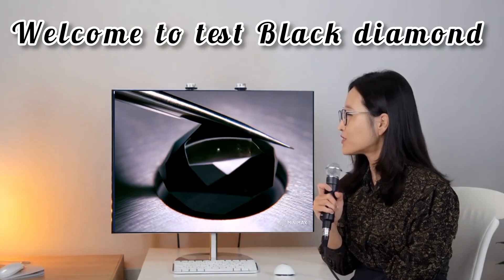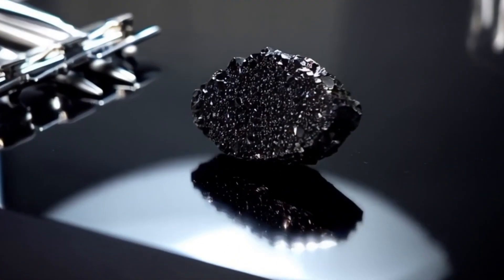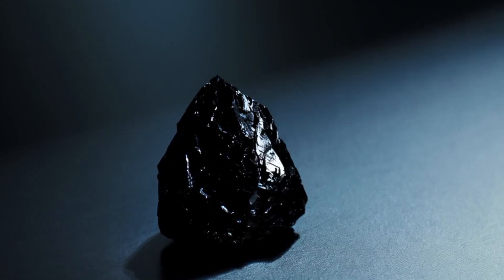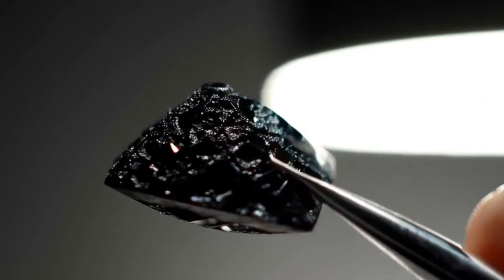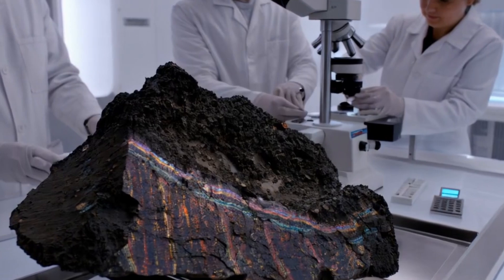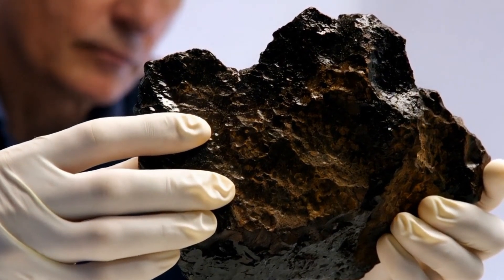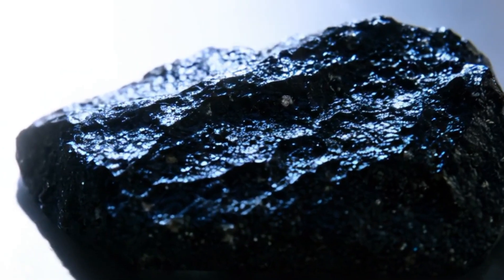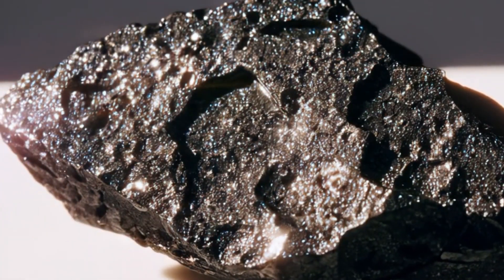5 ways to test Black diamonds carbonado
Are you wondering if your black diamond is genuine or just a clever imitation? In this video, we reveal 5 simple yet effective methods to test black diamonds at home or with the help of a professional. Whether you're a buyer, seller, or gem enthusiast, these tips will help you make confident decisions.

What You’ll Learn:

How to do a loupe inspection

Using hardness and scratch tests

Thermal conductivity tips

What UV light reveals

When to consult a gemologist